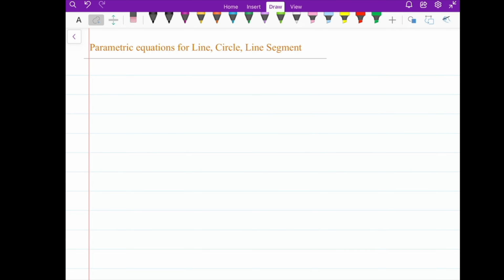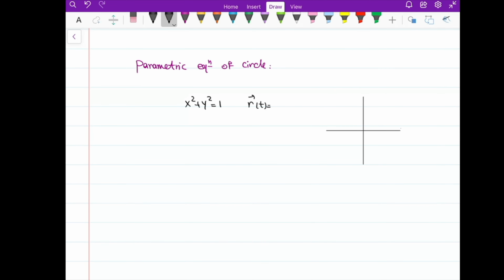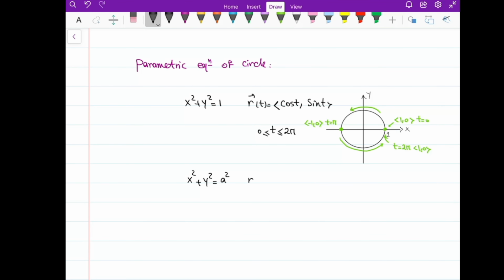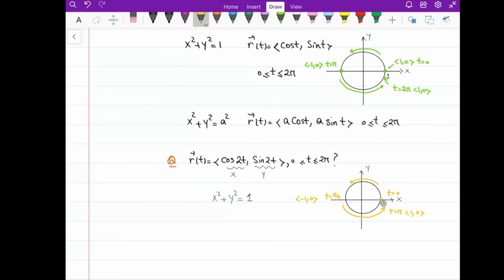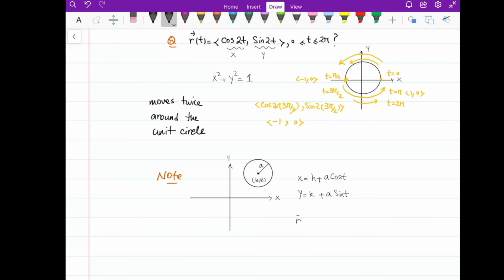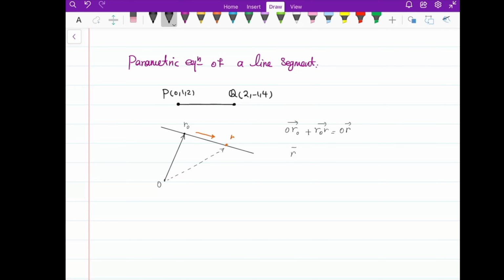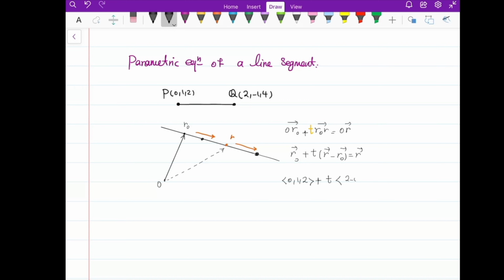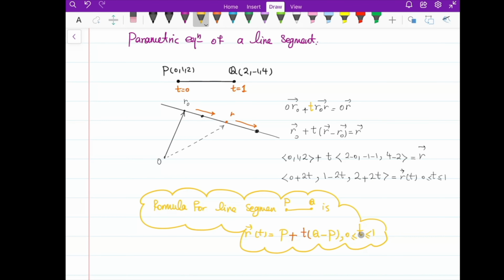Parametric equations of lines, circles, line segments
We will see how to write parametric equations of lines. We also talk about parametrizations of circles and line segments, i.e. part of the line between two points in space.